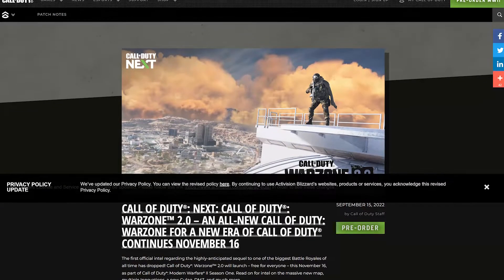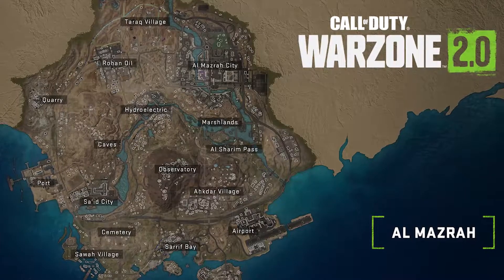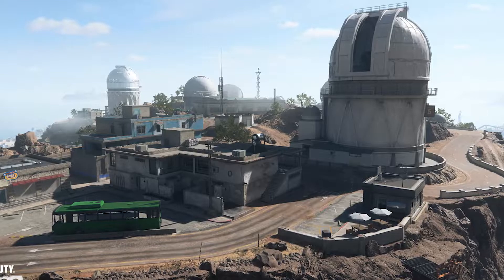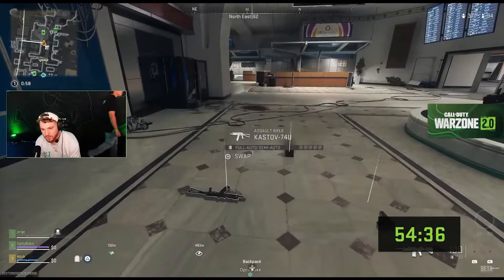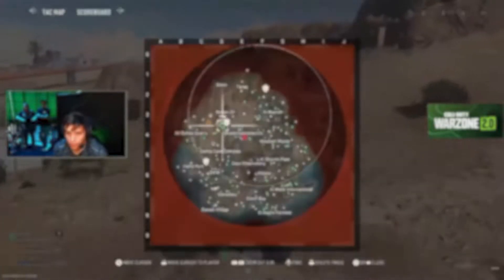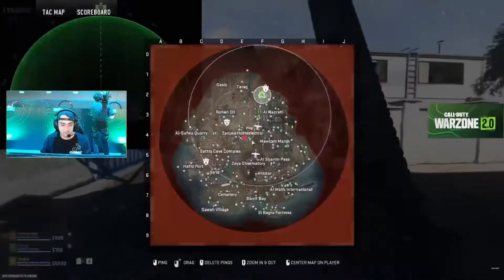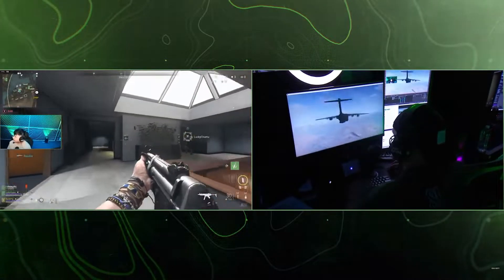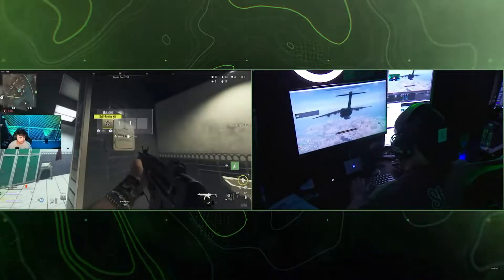Is Warzone 2 Going To Flop!?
Call of Duty held its iconic showcase yesterday giving us our first look at WZ2.

I share my thoughts on some of the bigger changes coming to the game.

Personally, I think the game looks dope, and can't wait to try it out before offering a real review but seems dope from what I've seen once I get used to the new movement.